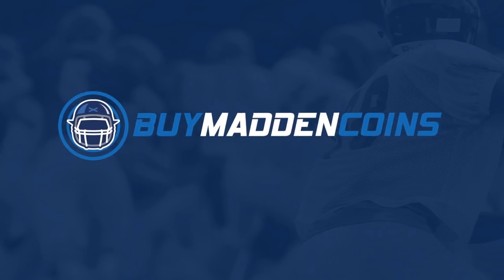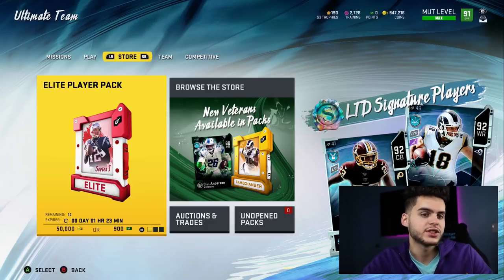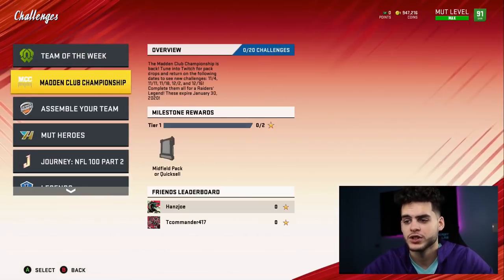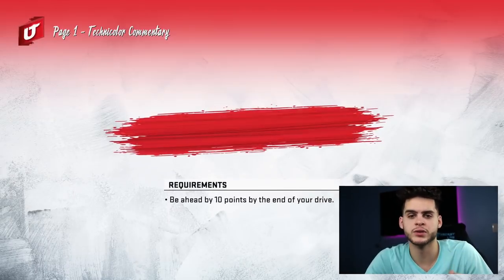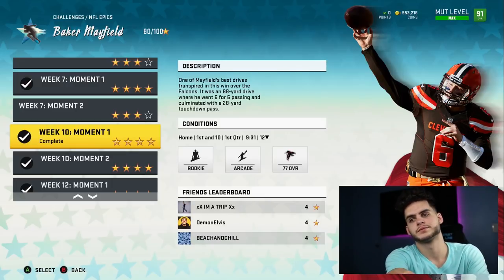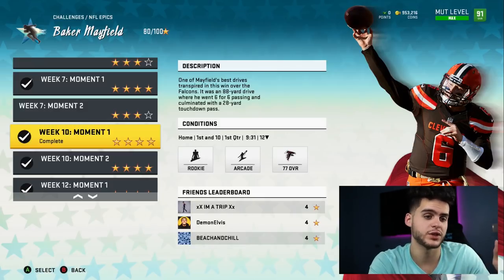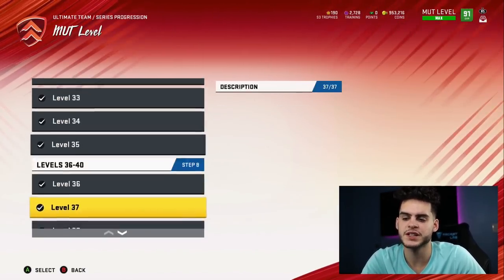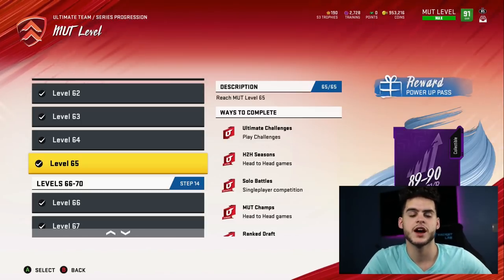THE FASTEST WAY TO LEVEL! LEVEL UP TWICE AS FAST WITH THIS METHOD | MADDEN 20 ULTIMATE TEAM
mut 20
 ULTIMATE TEAM
poodle

madden 20